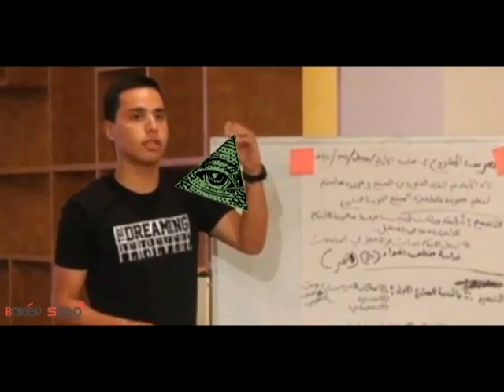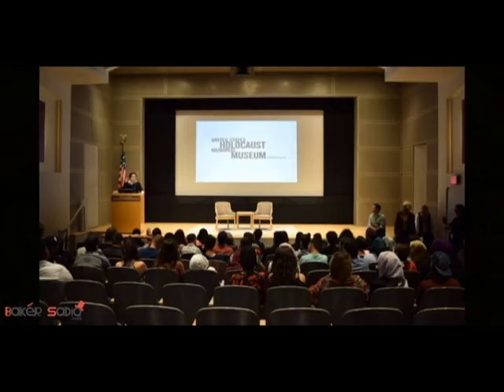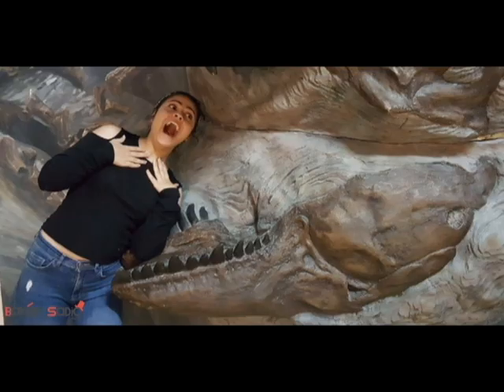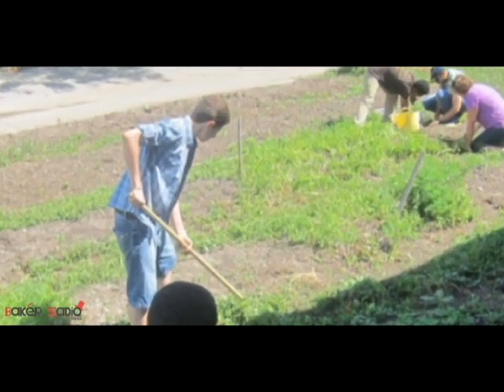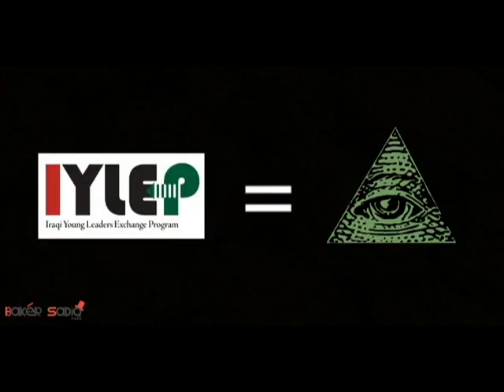IYLEP is Illuminati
IYLEP DYLEP WORLD LEARNING